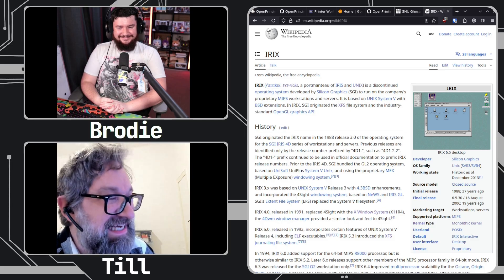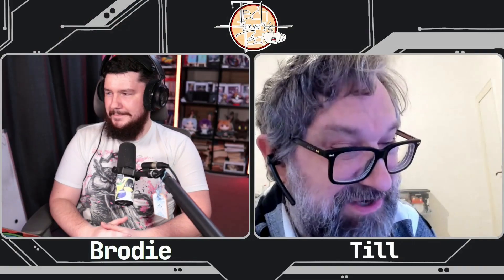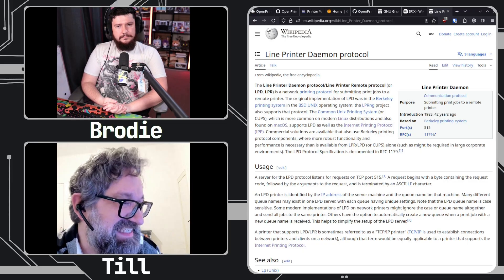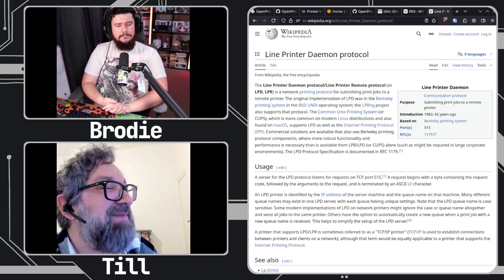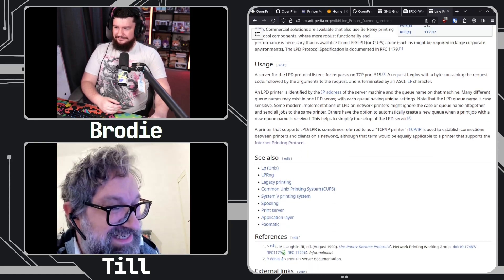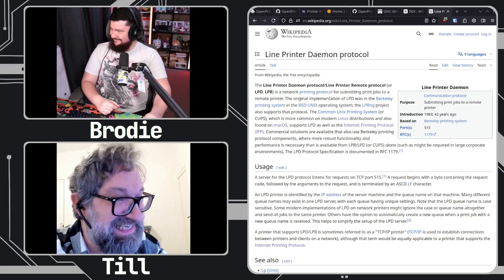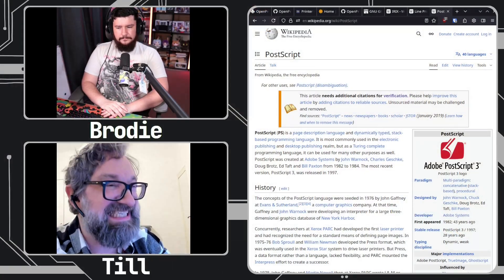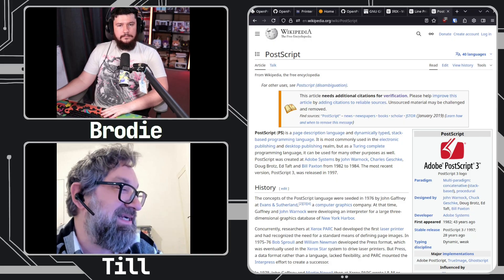The State Of Linux Printing Before CUPS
Before we had CUPS on Linux printing was a completely different beast so let's talk about what it was like.